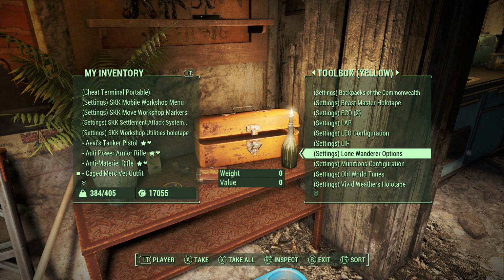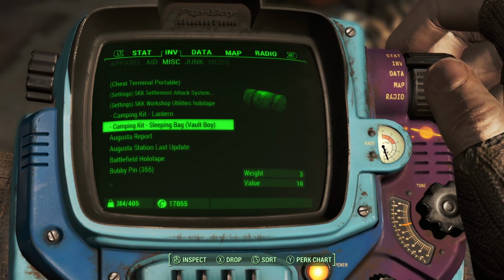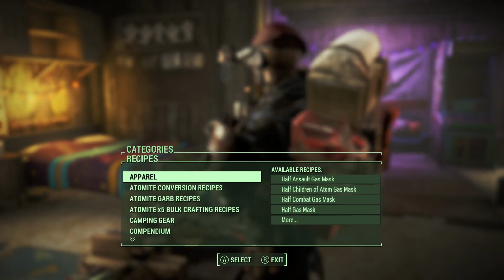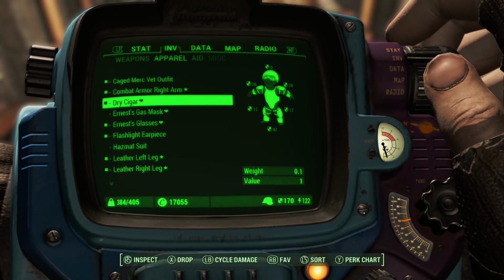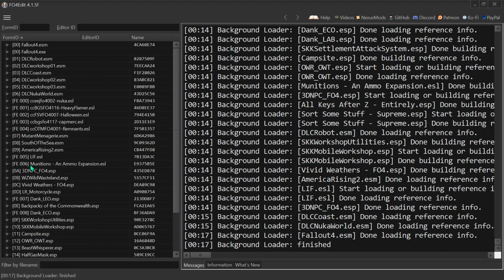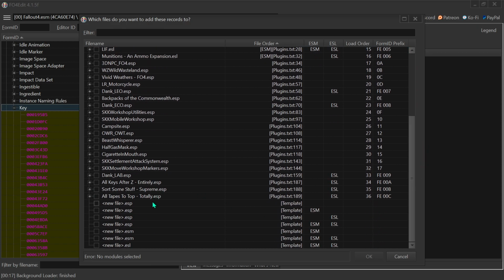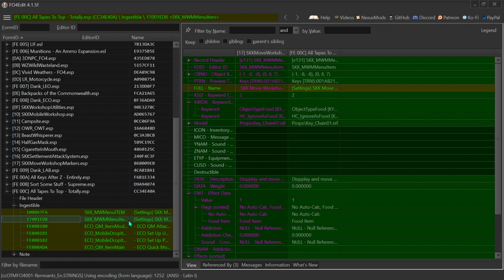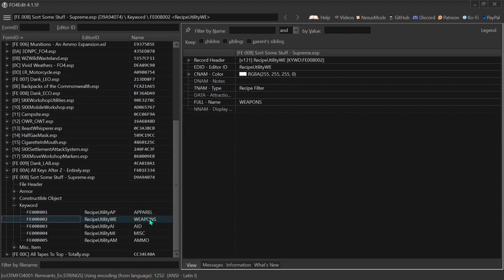Fallout 4: I Made a Mod & How! All Keys After Z, Tapes To Top, Sort Some Stuff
Please feel free to chat/comment your thoughts!❤️

- Lets Build! (where we create things in games like Sims4, Fallout, Starfield, etc)
- Lets Play! (where we play through games like Kingoms of Amalur, Fallout, Starfield, etc)
- Lets Try! (where we try games that are new to me or just a one-off play session)